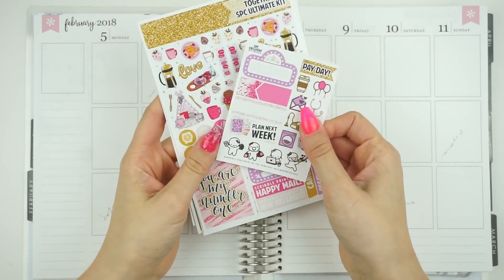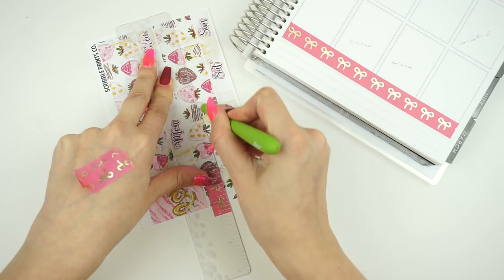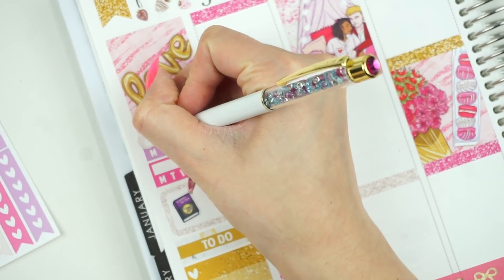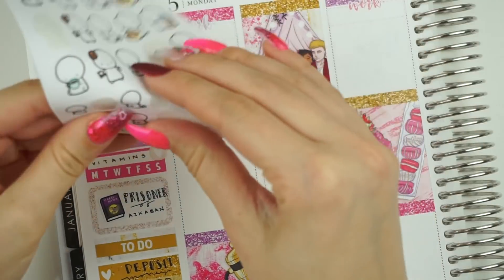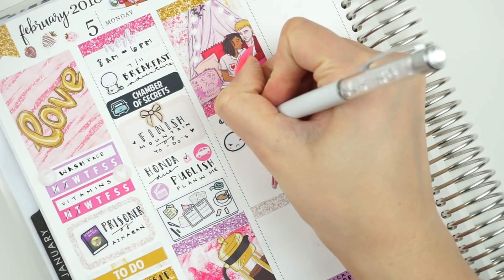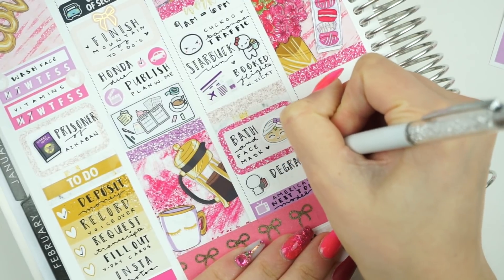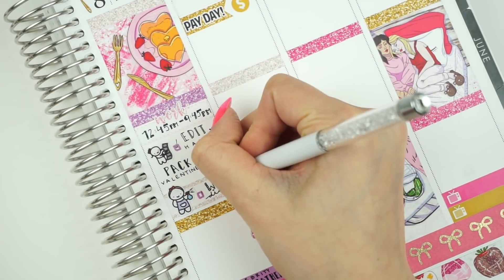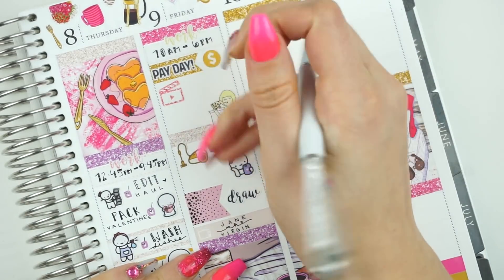Plan With Me ♡ Together (ScribblePrintsCo.)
- Erin Condren → sign up and get $10 off your first purchase!

→ SLICE TOOL

→ SHOPS MENTIONED
- Scribble Prints Co.

♡ Jess